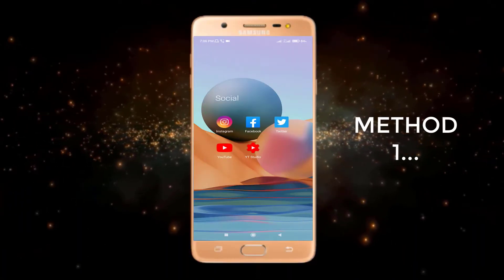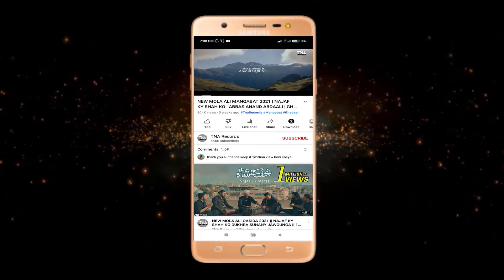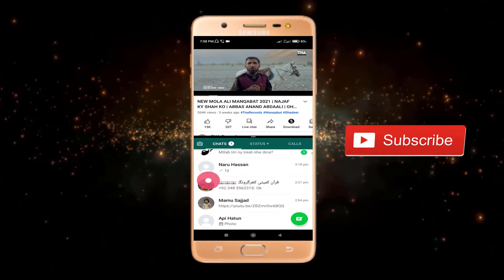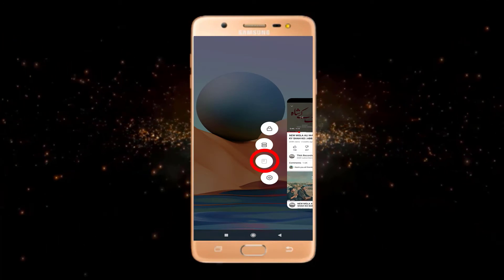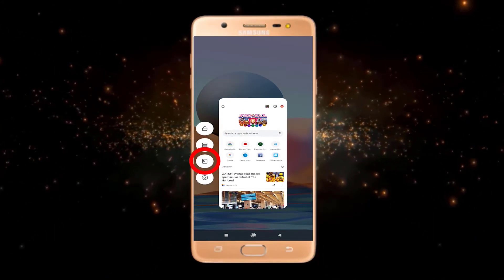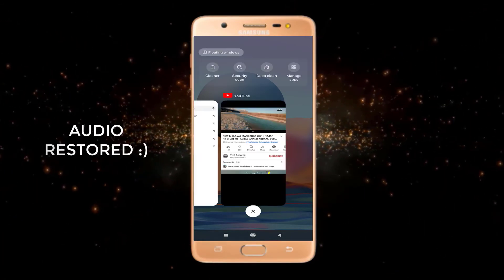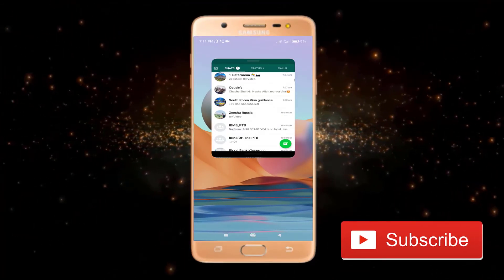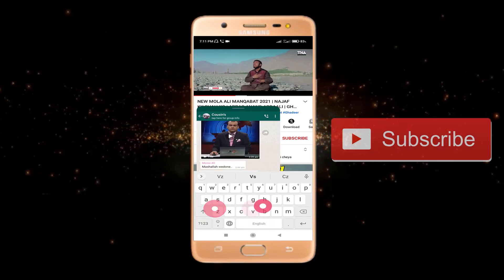How to watch youtube and use other apps (Android & Ios) - Use other apps while watching Youtube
I have discussed two methods to play youtube in the background while using other apps. The youtube app won't let you play in the background so I have found a solution for this problem. After watching this video your question of How to watch YouTube videos while using other apps will be solved. This method of how to watch youtube videos in background while using other apps is working on both Android and Ios.

- how to play youtube in background
- How to Enable Picture in Picture for YouTube
- How to use other apps while using youtube
- How To Minimize Youtube on Android
- how to watch youtube while using other apps
- how to use youtube and other apps at the same time
- how to watch youtube while using other apps android
- how to watch youtube while using other apps iPhone
- how to watch youtube while on another app